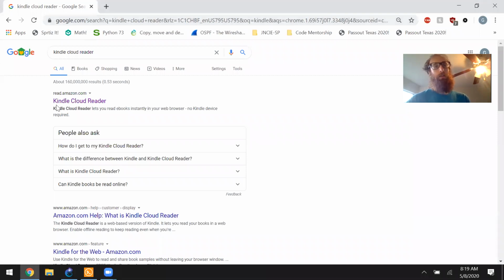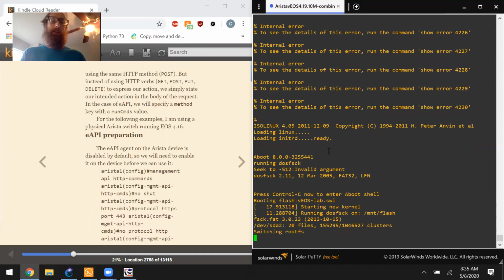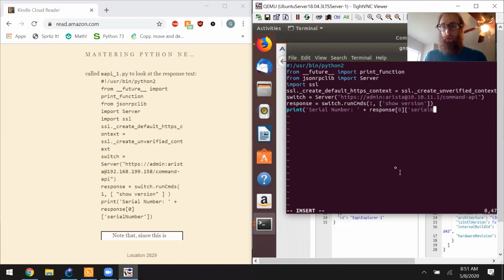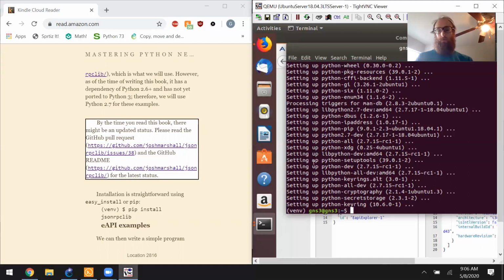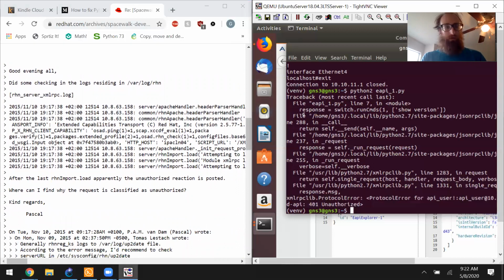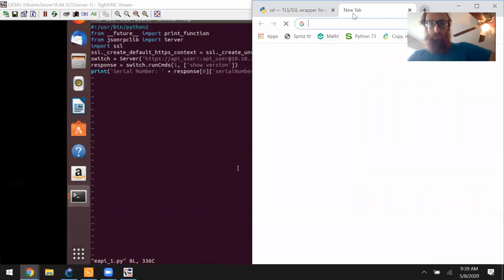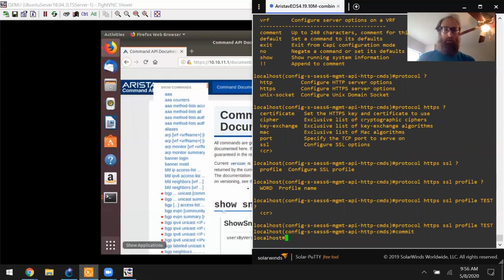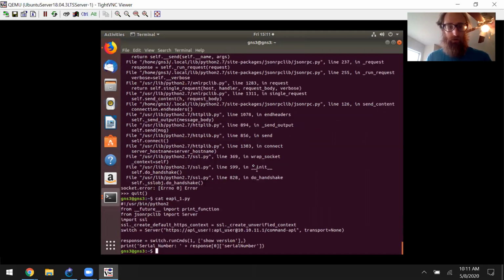Mastering Python Networking - 13